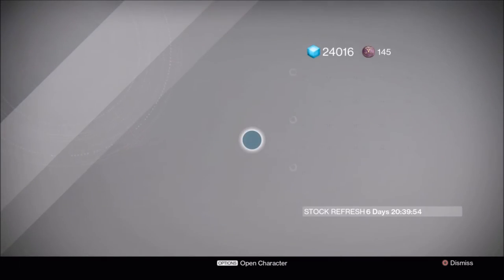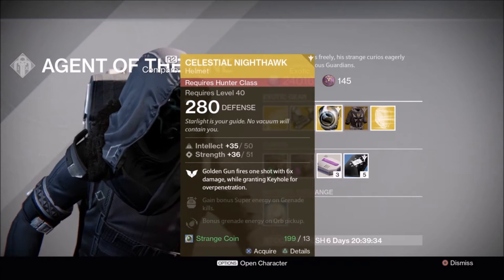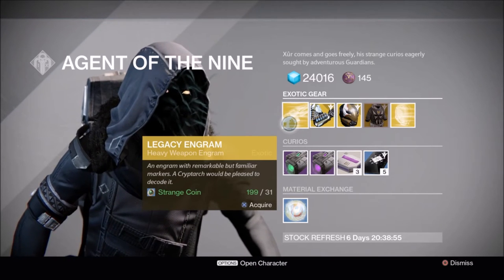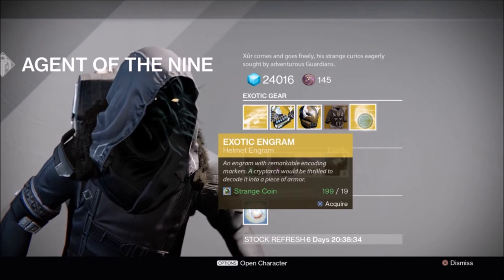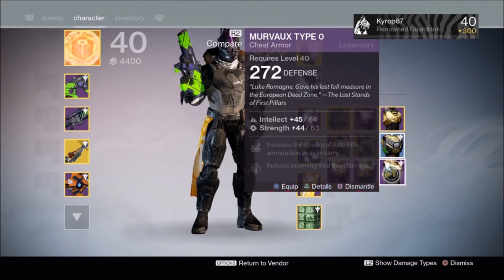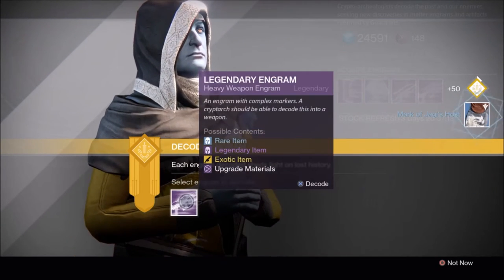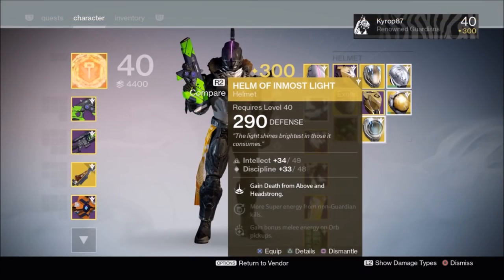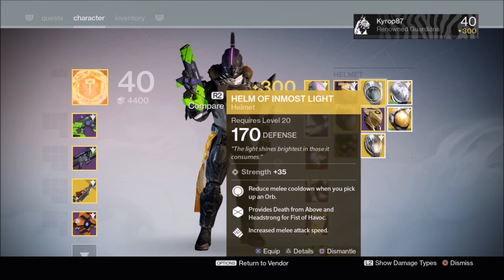Destiny - Weekend of October 2nd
Let's see if Xur has brought any new exotics from the Taken King.